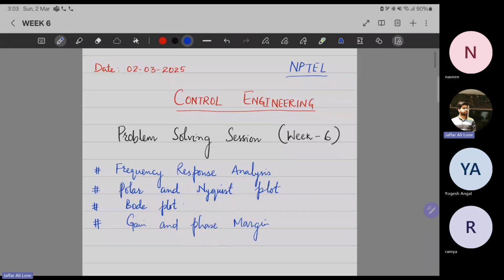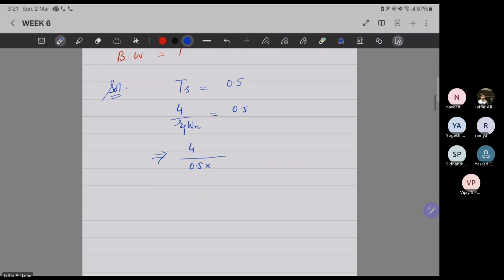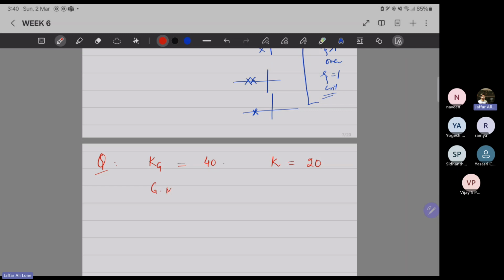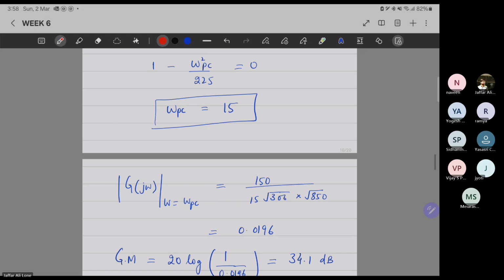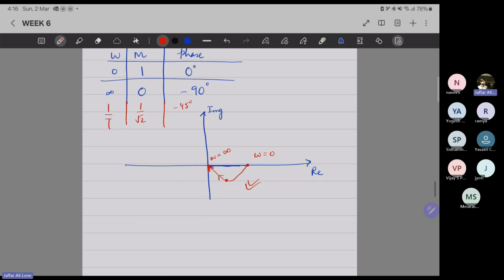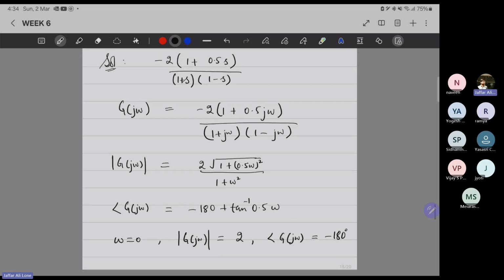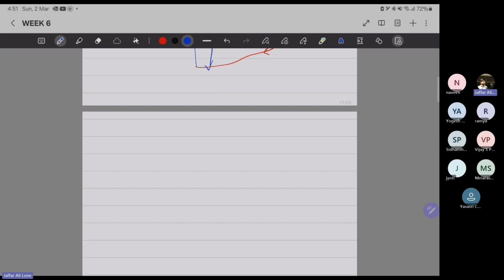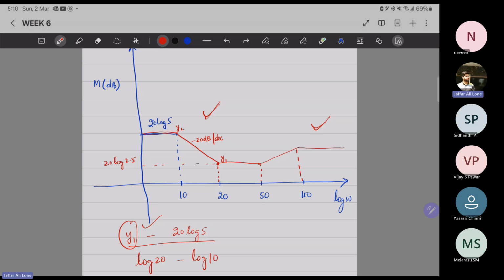WEEK 6, Frequency Response Analysis